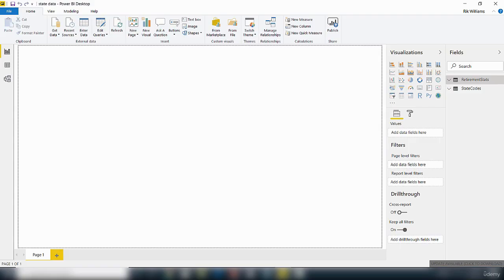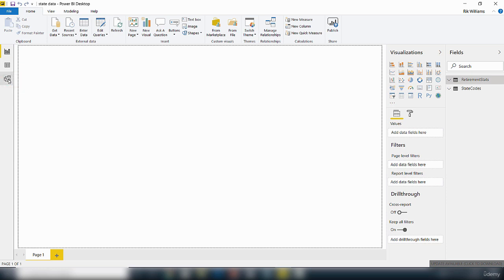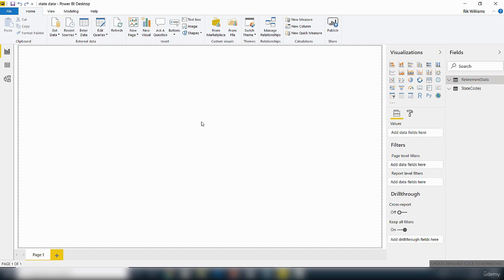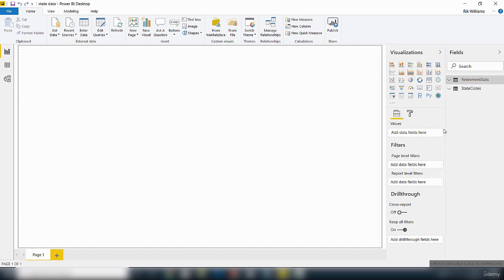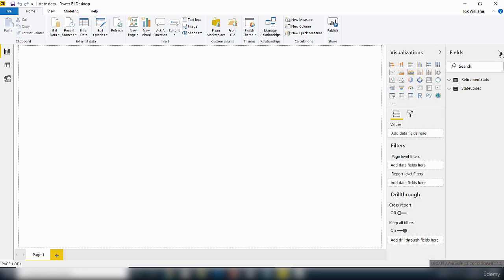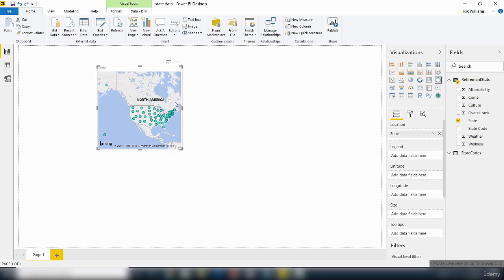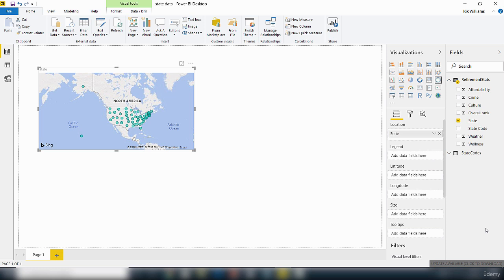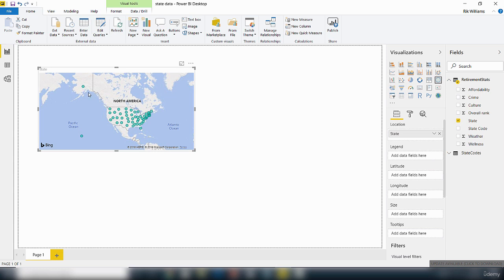70. Create Visualization - Part 1